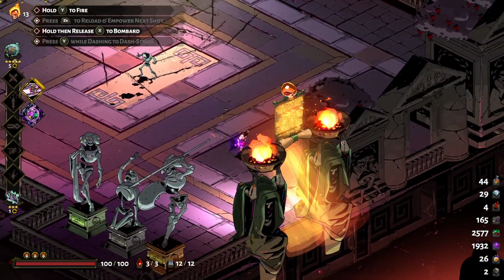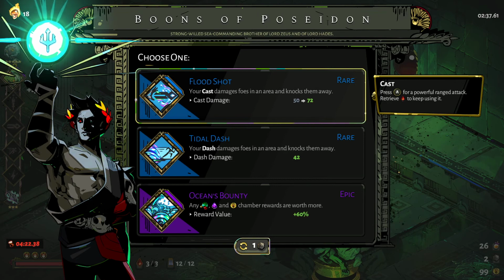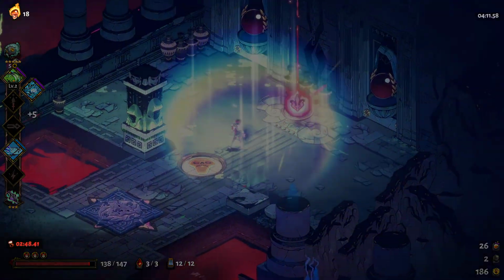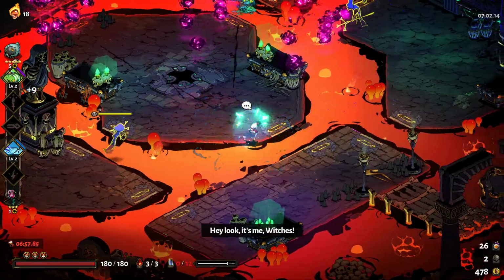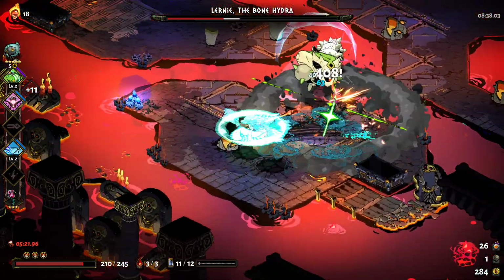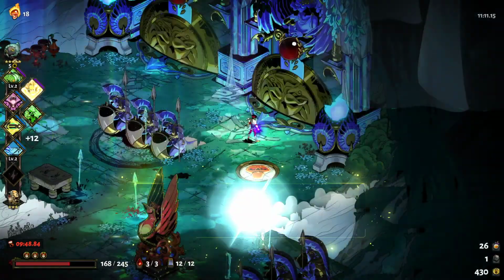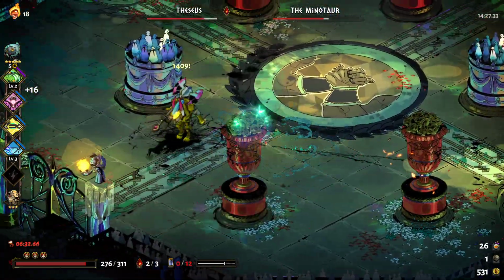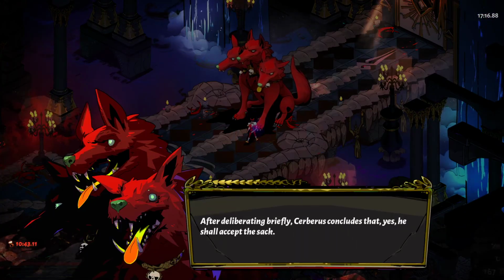Hades commentary | Rail - Hestia aspect - Heat 18 | (mild lategame spoilers)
hestia is busted. I feel pretty stupid for talking up how important it was to get hunter dash and then completely forgetting and grabbing tidal dash instead but tidal dash is just so good i dont even care.
I try to brush over the dialog in this run to avoid spoilers, you might want to be careful not to read the text. Apart from that, this is a completed run so don't watch if you don't want spoilers for the later zones.